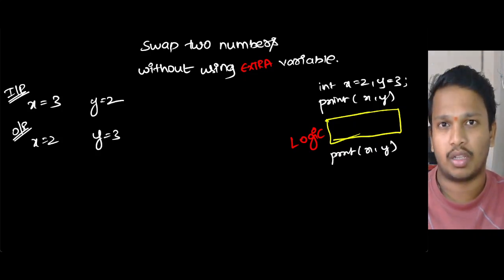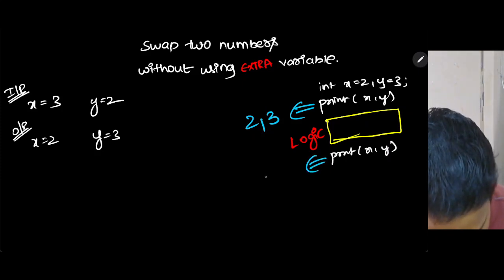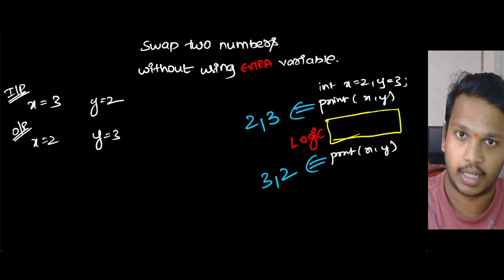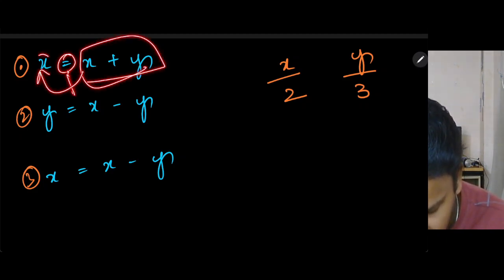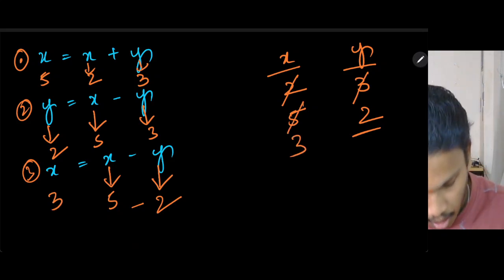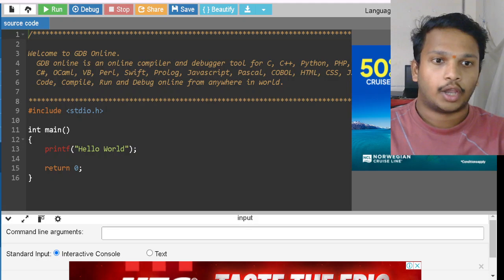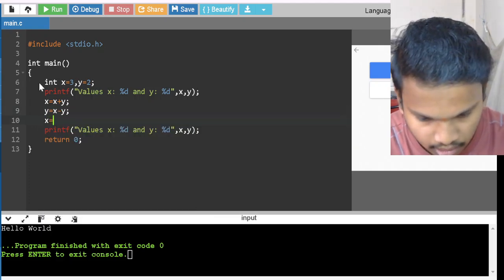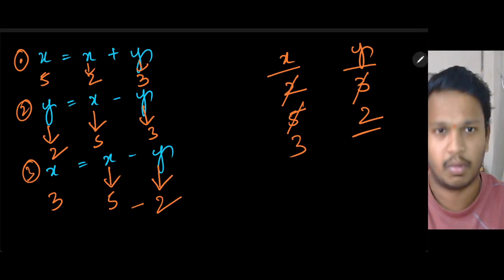Swap two variables without using extra variable using C